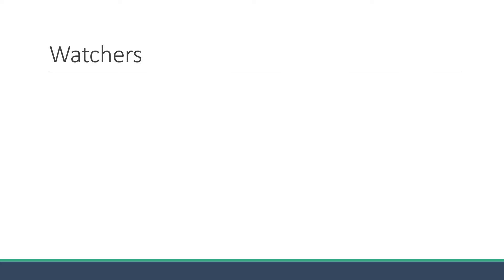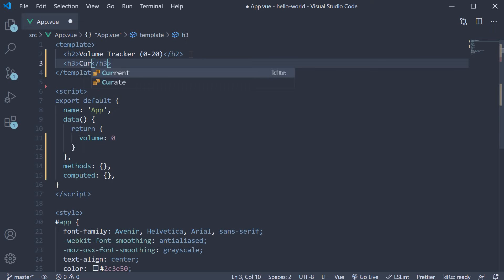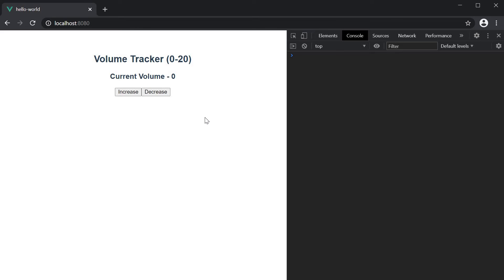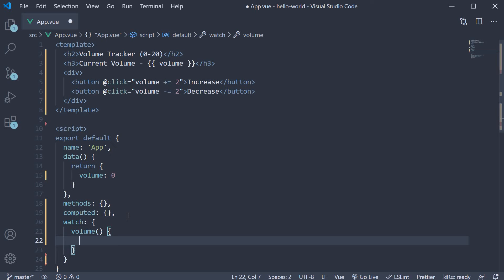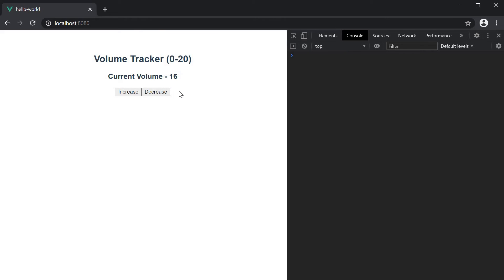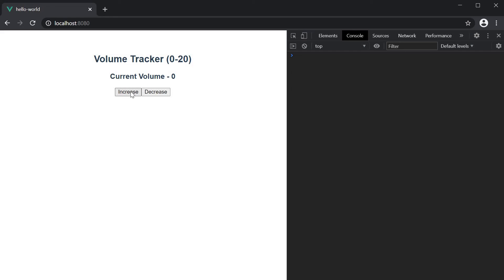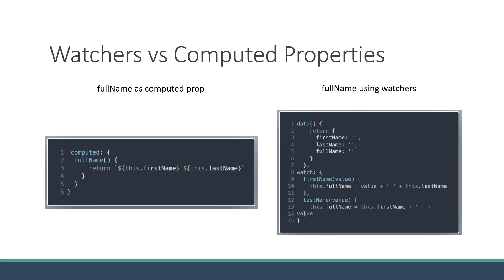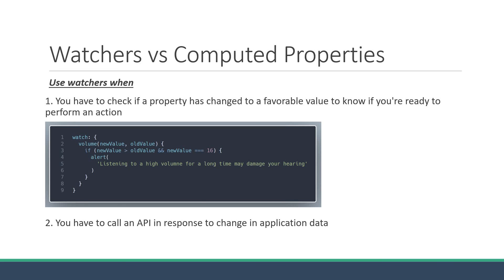Vue JS 3 Tutorial - 27 - Watchers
Watchers in Vue.js 3